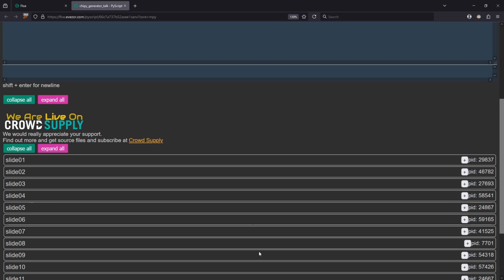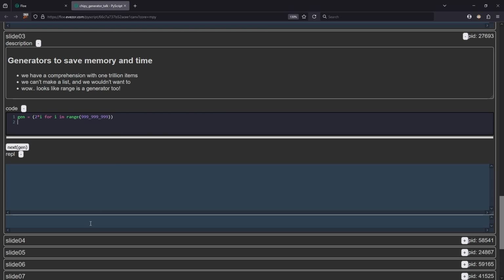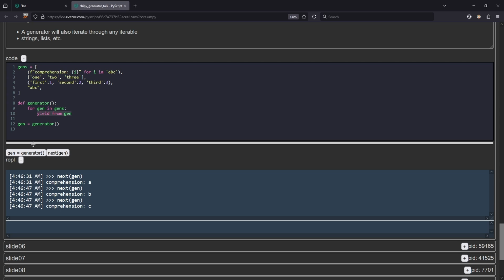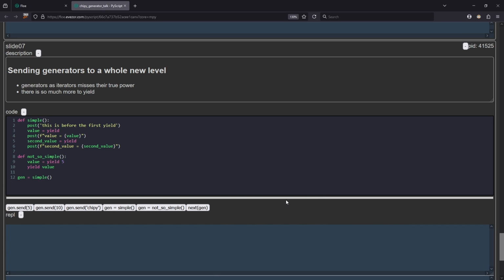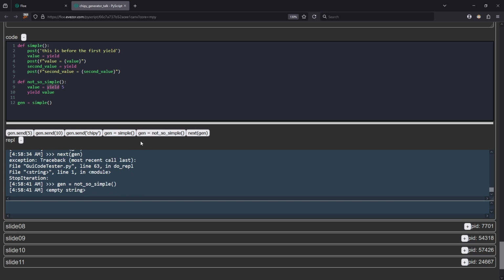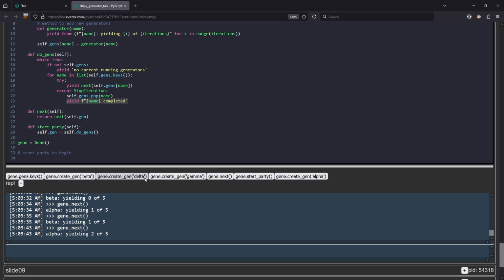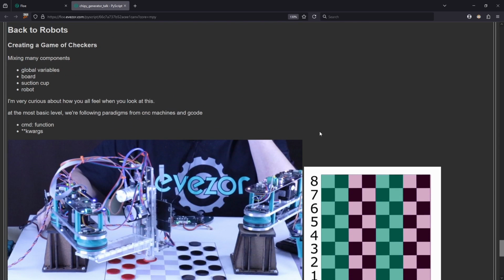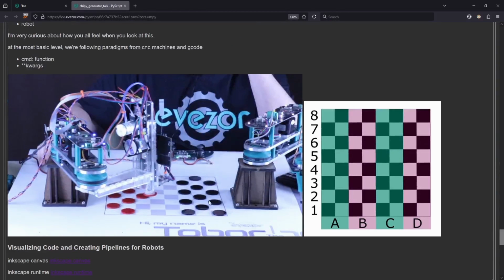Tutorial: Python Generators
This is a video version of the same talk I gave at chipy a few months ago. We go over generators,  how to use them, what they're good for, and how to use them with robots.

intro: 0:00
slide1: 0:22
simple generators: 2:20
generator expressions: 4:39
for loops: 6:35
yield from: 9:25
generator pipelines: 13:10
generator.send 16:45
concurrency 24:05
asyncio 29:35
checkers and robots 33:20
closing: 39:40